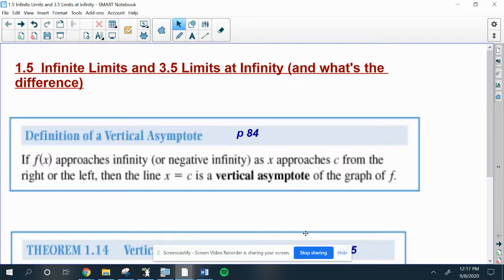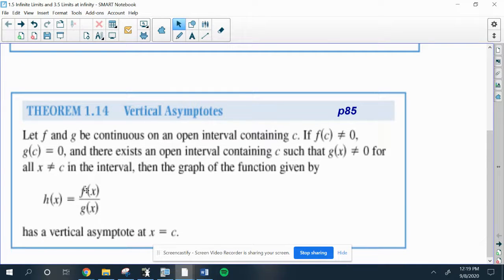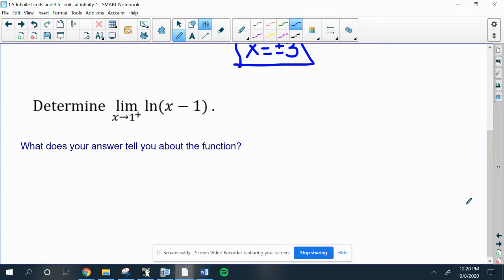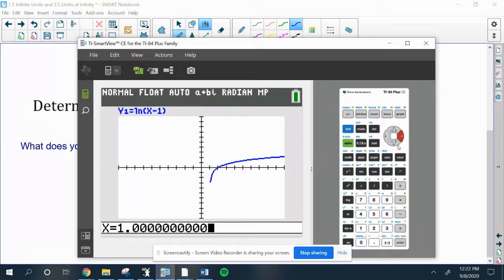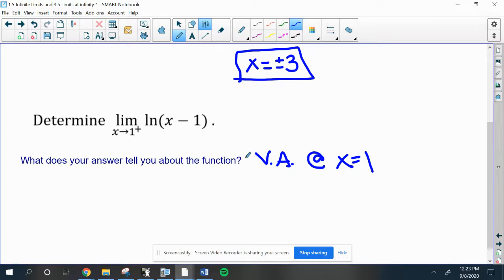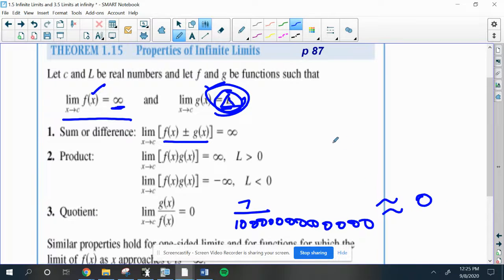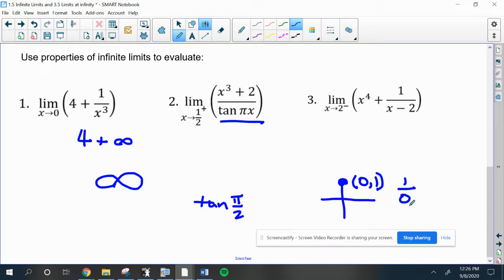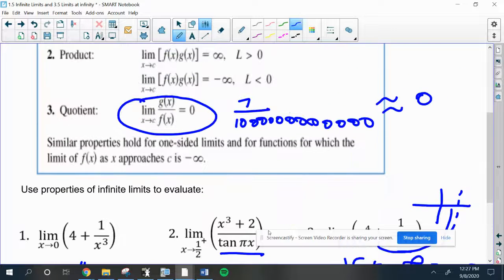1.5 part 1